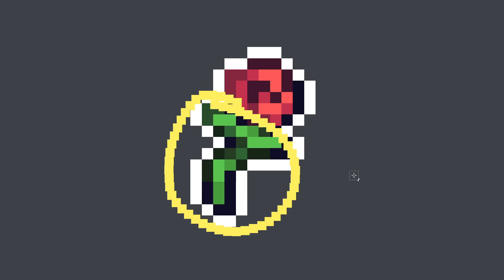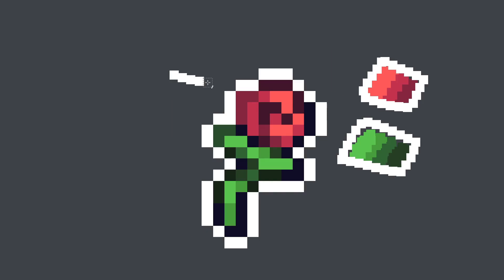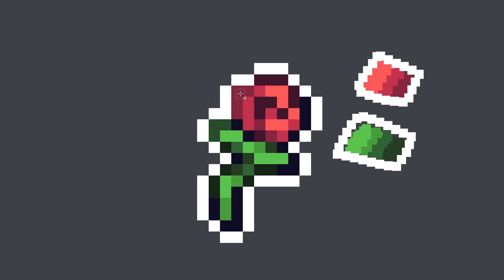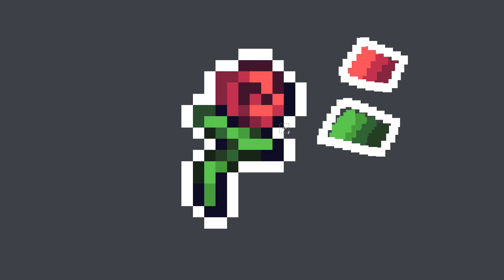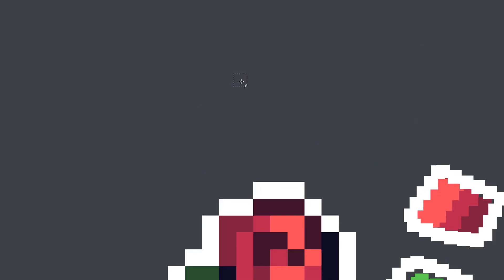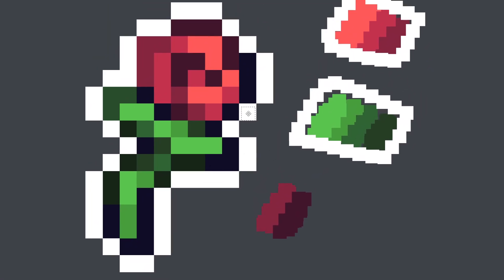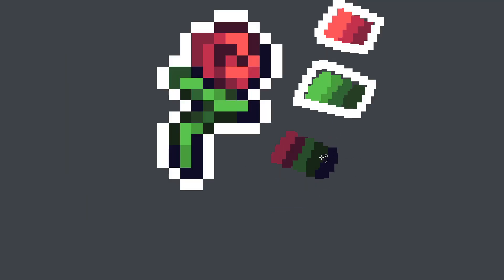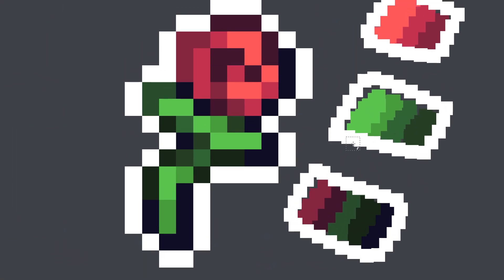THIS Line Art Technique Will Transform Your Pixel Art!